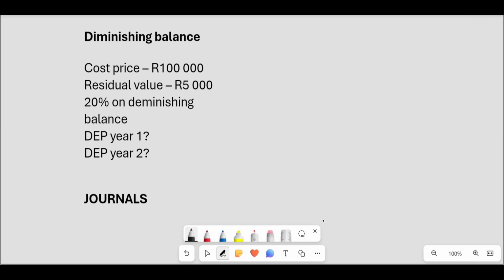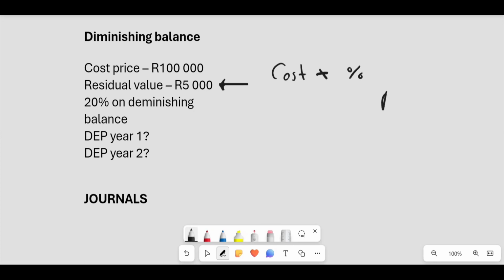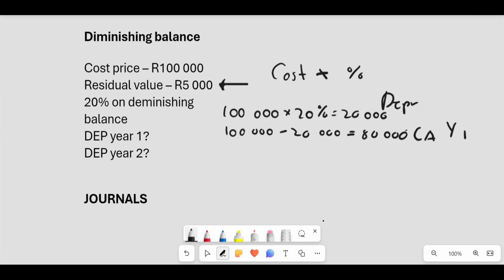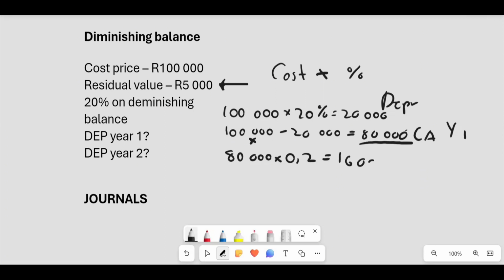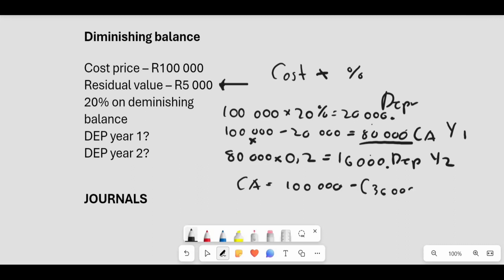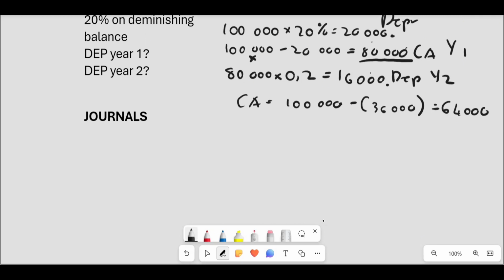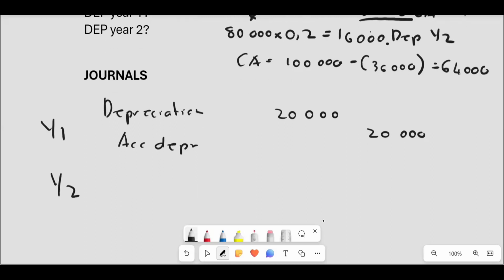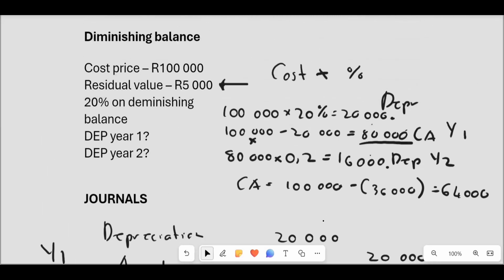Diminishing balance method of calculating depreciation